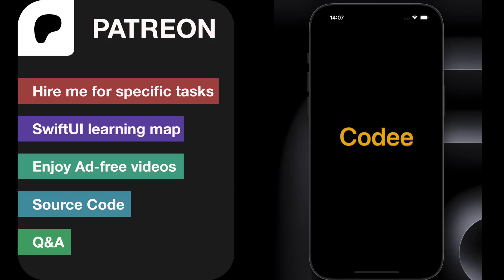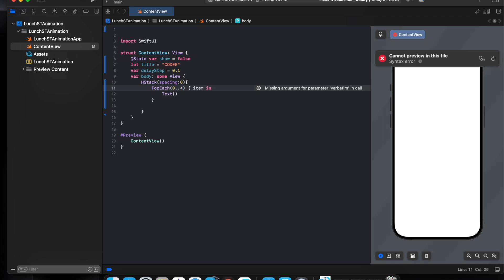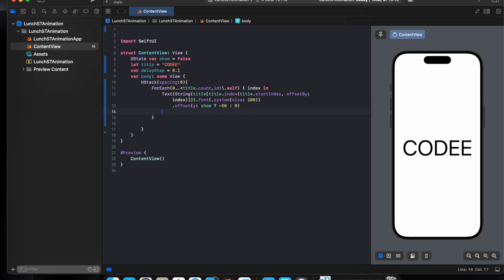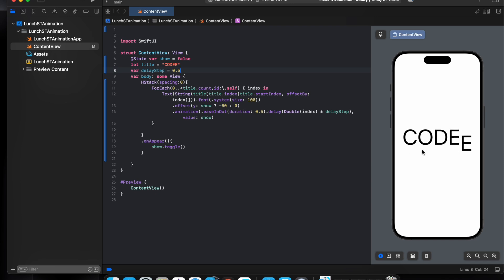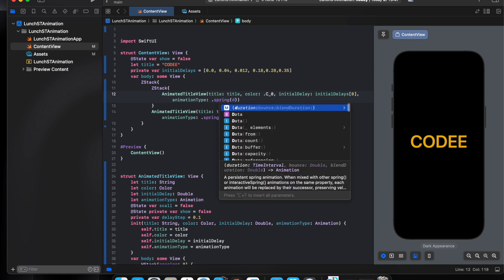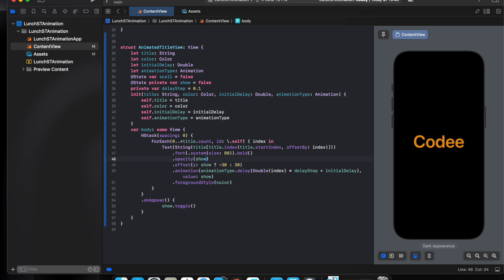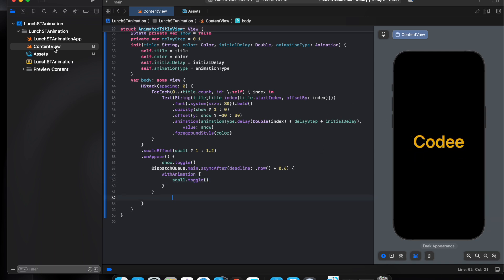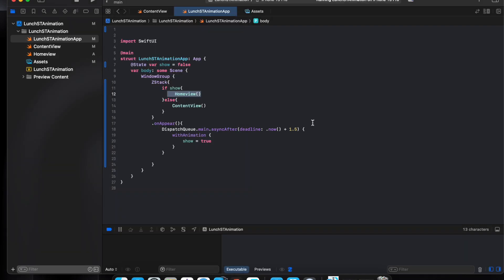SwiftUI Tutorial: Launch Screen Text Animation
Welcome to our comprehensive tutorial on creating animated splash screens in SwiftUI! This video is a treasure trove for iOS developers, from beginners to seasoned professionals, looking to add a dynamic touch to their apps

right from the launch screen. We'll walk you through every step of designing a custom splash screen in SwiftUI, complete with intricate animations that will captivate your users from the start.

In this tutorial, you'll learn how to:

Set Up a Basic SwiftUI Splash Screen: Understand the fundamentals of a SwiftUI launch screen.
Integrate Images and Graphics: Enhance your splash screen with SwiftUI launch screen images, making it visually appealing.
Animate Your Splash Screen: Dive into SwiftUI animations, starting with simple effects and progressing to complex animations that bring your splash screen to life.
Utilize Xcode for Perfect Design: Utilize Xcode's tools to refine your launch screen for a professional look.
Optimize for Different iOS Devices: Ensure your splash screen looks great on all devices.
SwiftUI Launch Animation Techniques: Learn advanced techniques for creating smooth and engaging launch animations.
Practical SwiftUI Animation Tutorial: Apply your knowledge with a hands-on example, creating a stunning animated splash screen.
Best Practices in SwiftUI: Tips and tricks for efficient coding and design in SwiftUI.
By the end of this video, you'll not only have a stunning SwiftUI animated splash screen ready for your app but also a deep understanding of SwiftUI animations and design principles. Whether you're a beginner wanting to learn SwiftUI or an experienced developer looking to enhance your skills, this tutorial has something for everyone.